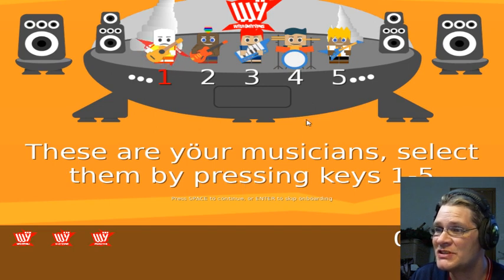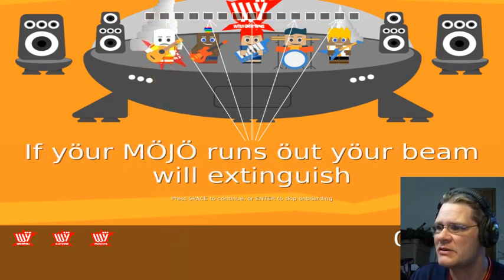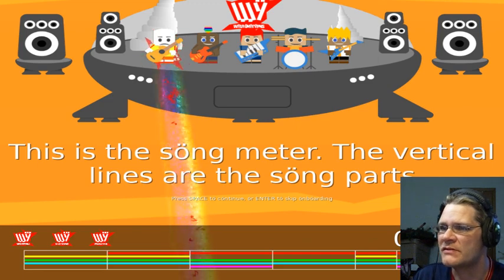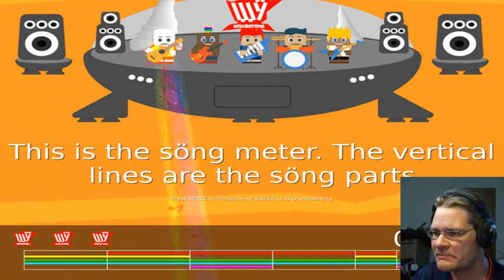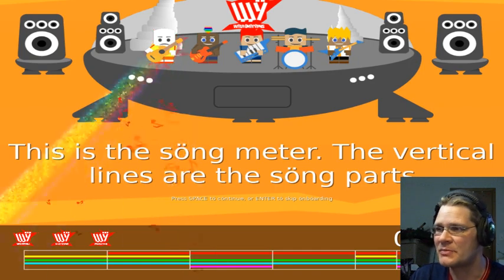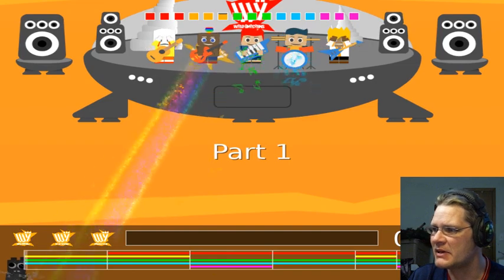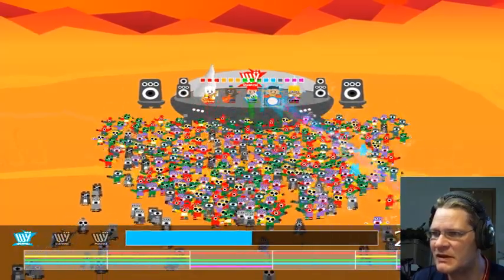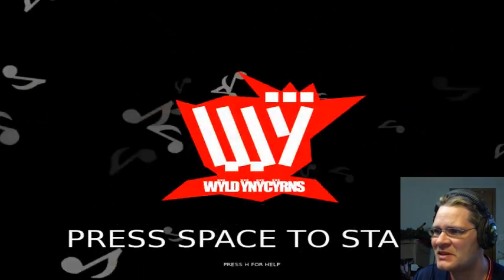Music Game Jam 2018 - Wÿld Ünÿcÿrns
Wÿld Ünÿcÿrns is another entry in the 2018 Music Game Jam. In this game you take on the role of a band trying to rock out to some aliens that want to end their careers.

Maybe I'll make a video about it if I get a bunch of them.

Got a few extra bucks?
Bitcoin Address:
137psFLp27aUz4VhmtjfhhoMdD5LQkvs2L
Etherium Address:
0x579a82DefaFB58FA2b4527e551d74834e801AfED